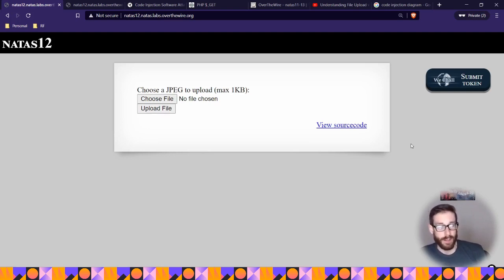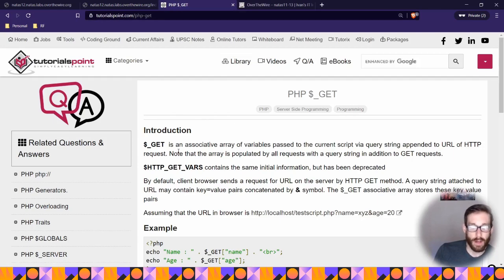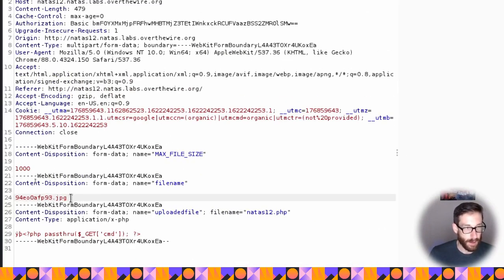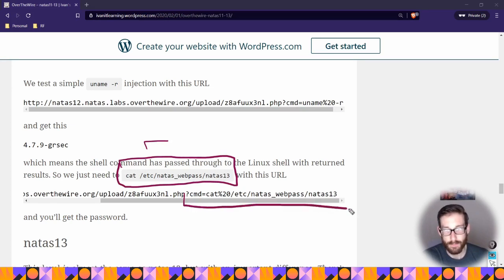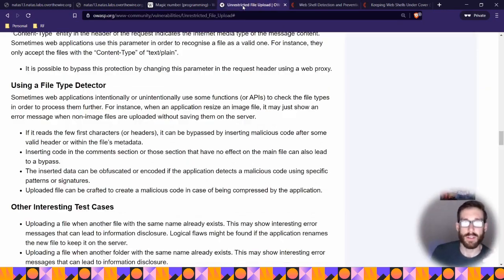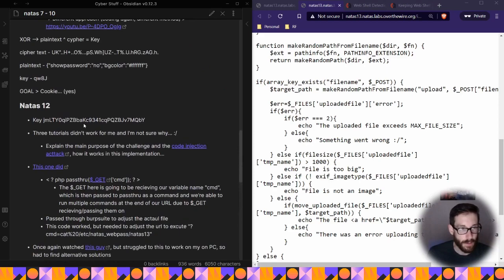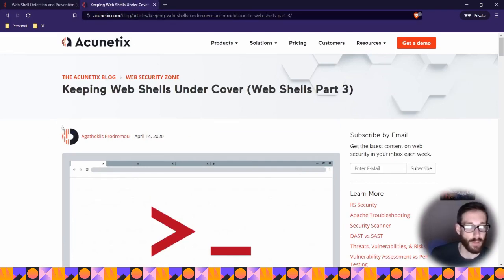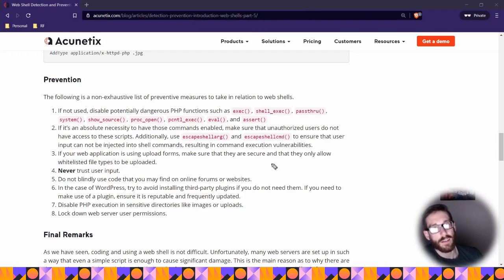Over The Wire - Natas Level 12 and 13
Work with me 💪 Part 4 - Natas Level 12 and 13

Technical topics can sometimes be intimidating and that intimidation can vary from person to person. My goal with this video series is to shed some light on those technical topics in a light-hearted way. :)

00:00 Intro
00:54 Level 12
16:37 Level 13
30:20 Code Injection - Prevention/Detection